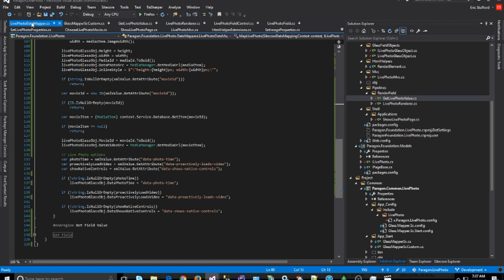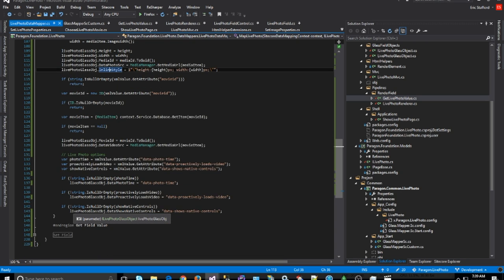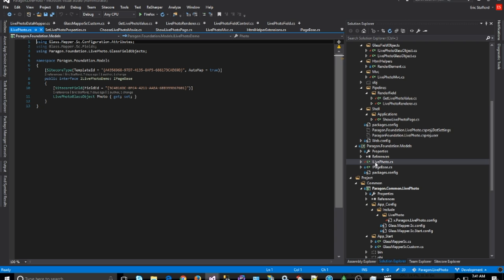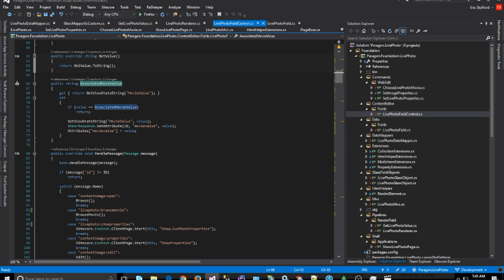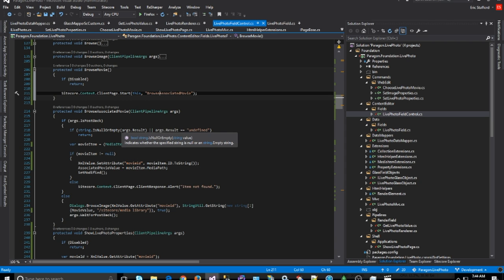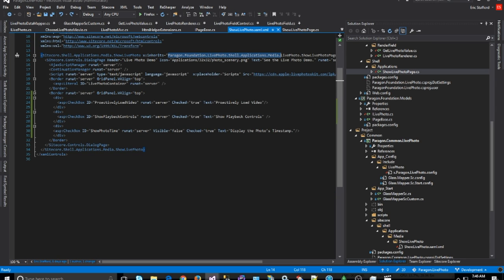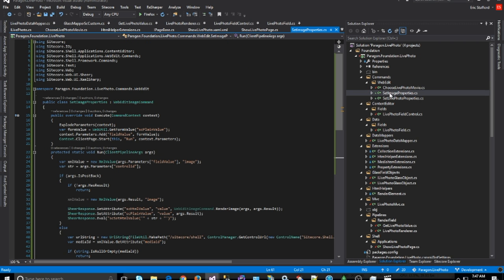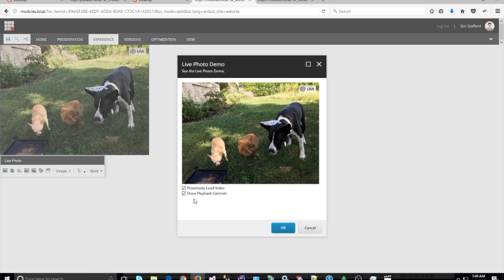Live Photo - Demo 3: Hooking up the Glass Data Mapper, etc.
Hooking up the Glass Data Mapper, coding the Sitecore Live Photo Field Control and hooking up the Menu and WebEdit Buttons.